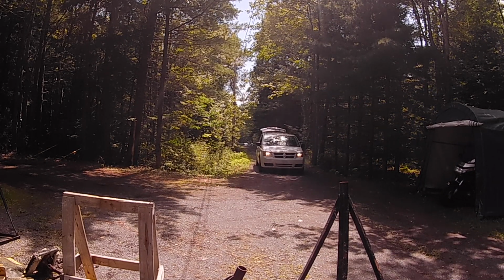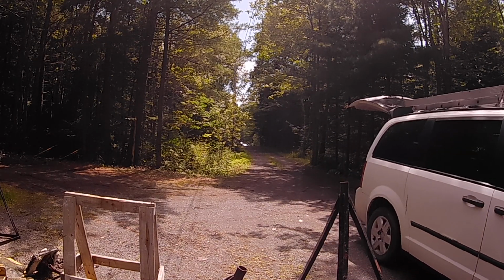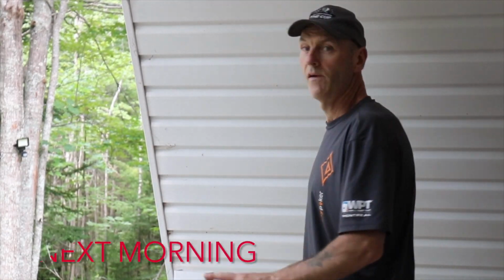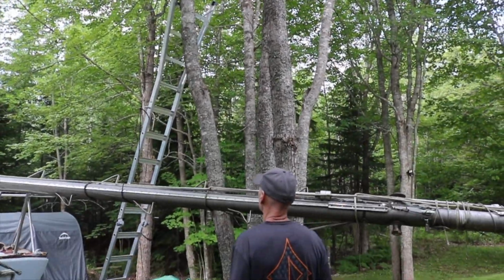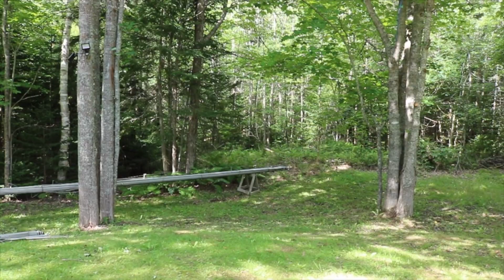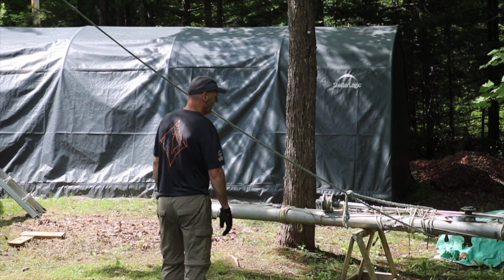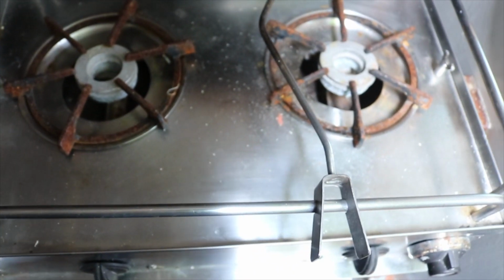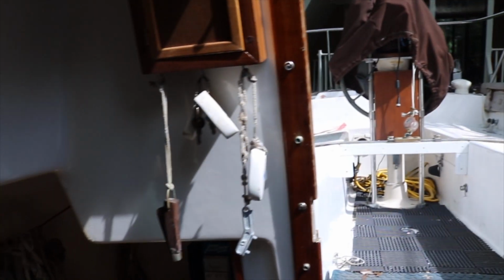Setting up our new sailboat. EP6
In this episode we get the boat home and off load it and brace her up. We have to remove the mast and set it on stands for storage. We have some help from our kids and grandson.